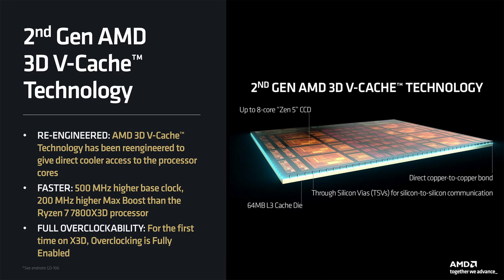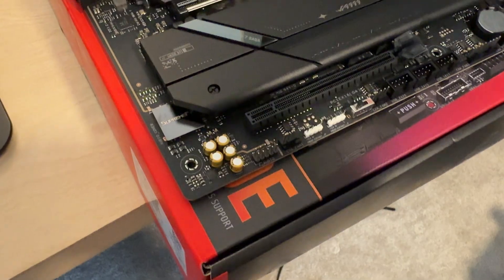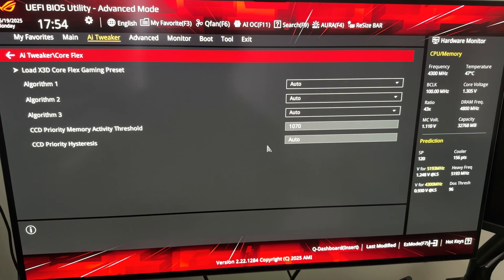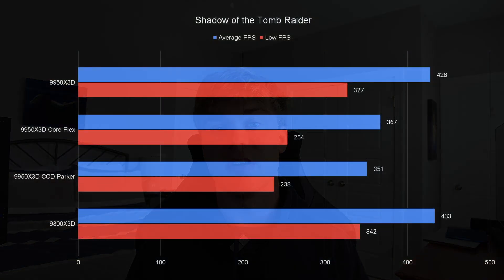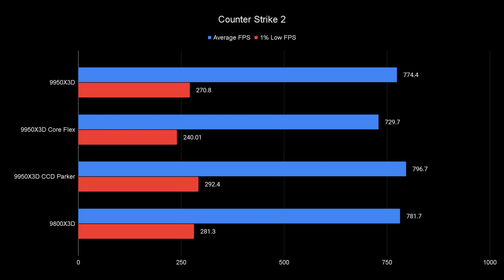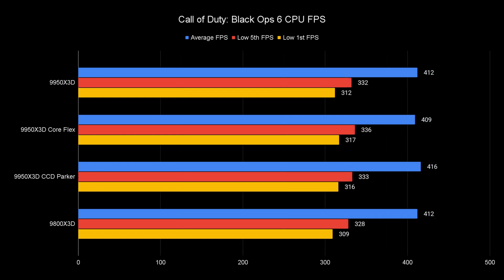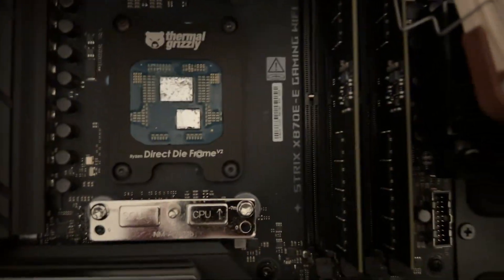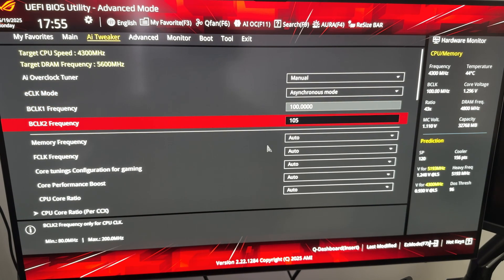AMD was THIS close... | 9950X3D MAX OC Benchmarks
X870E Strix